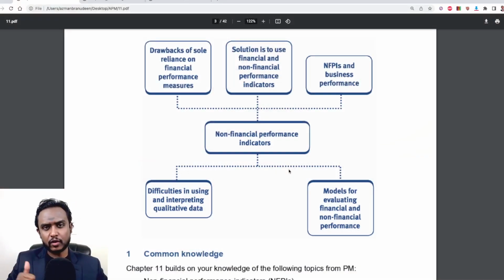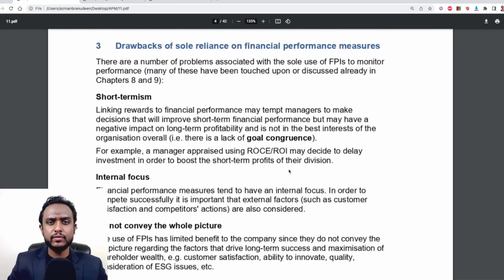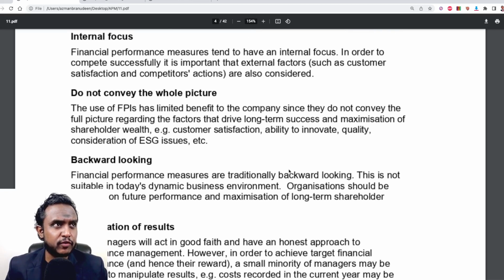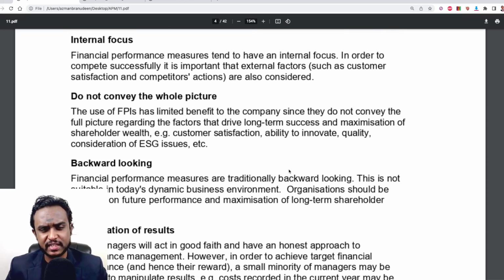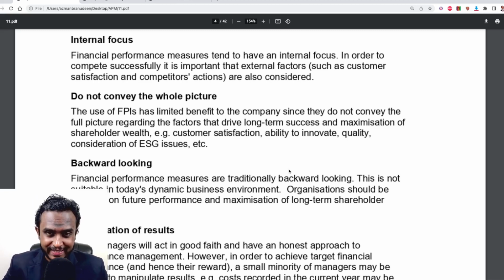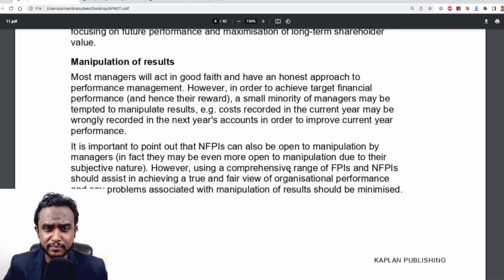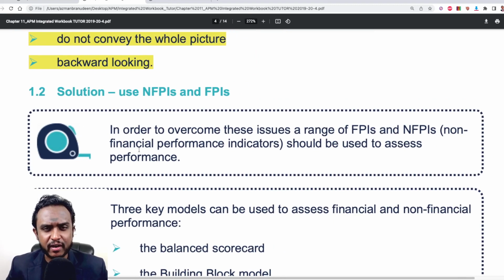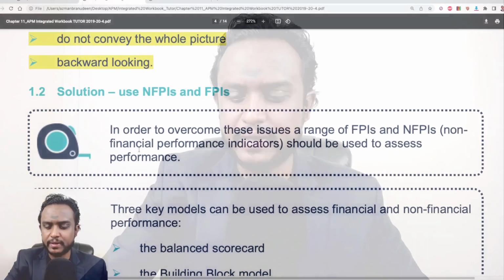Problem with Sole Reliance on Financial Measure | Understanding Modern Business Management